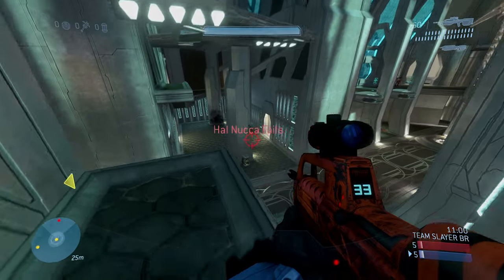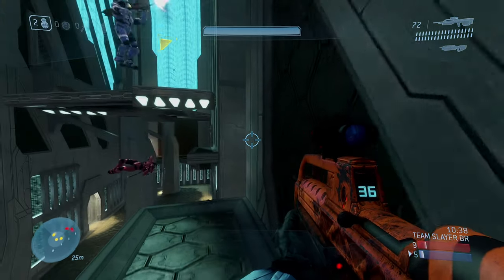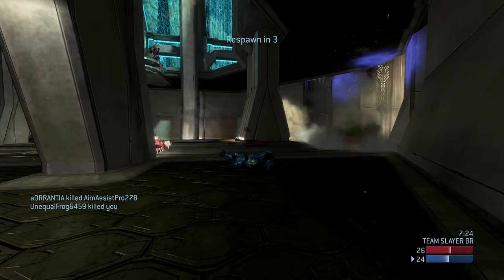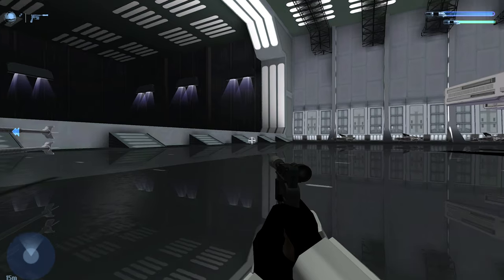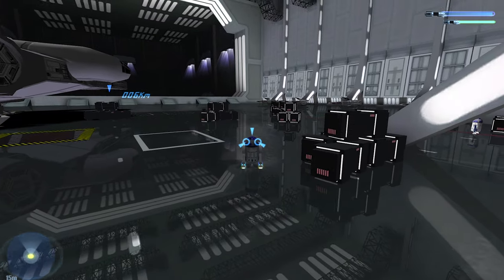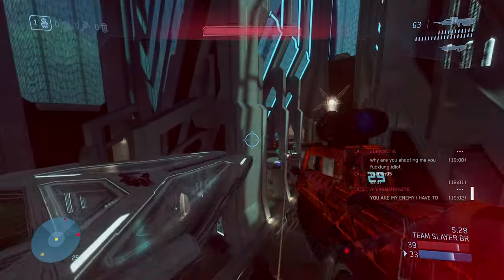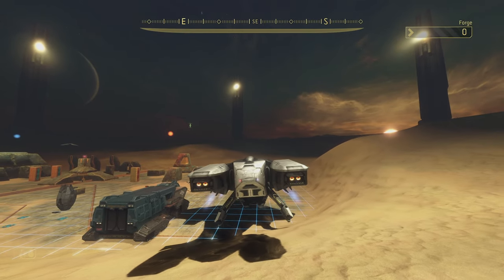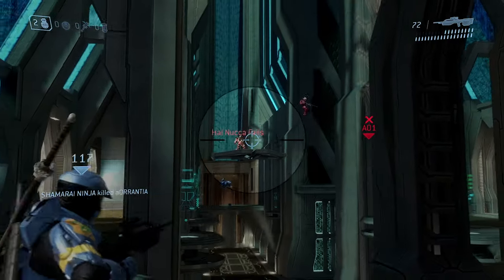HOW CROSSPLAY, SERVER BROWSER, AND OFFICIAL MOD SUPPORT WILL CHANGE HALO!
usp=sharing

Collaborating:
Savannah Phillips